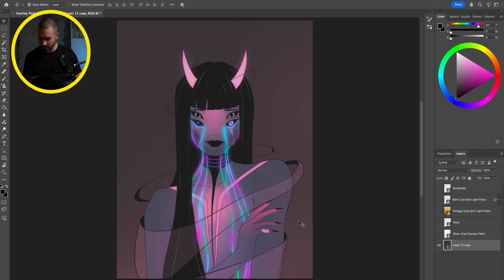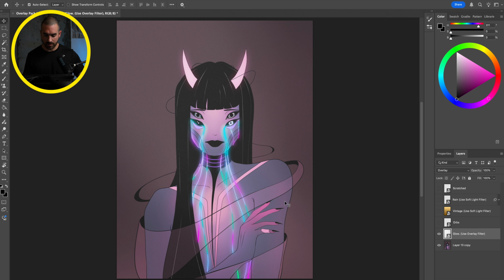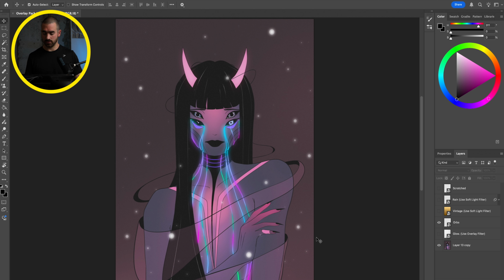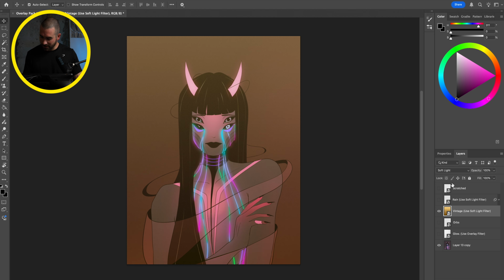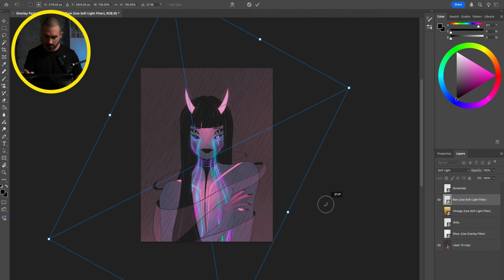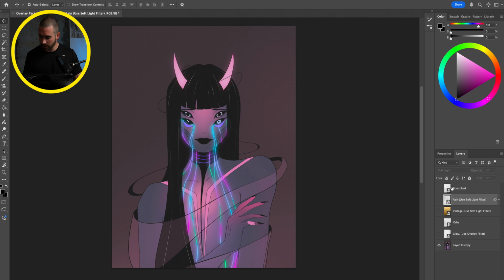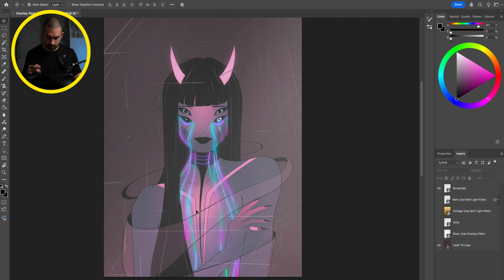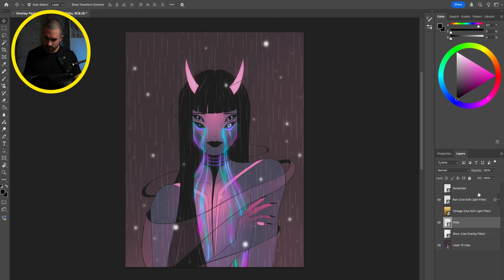5 FREE Overlays for Digital Artists (Download Included!)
✨ 5 FREE Overlays for Digital Artists

I made these overlays to help you add texture, depth, and atmosphere to your digital paintings and you can download them completely free.

In this video, I’ll walk you through each overlay, show you how to use them in Photoshop, and share a few quick tips to get the most out of them. Whether you’re looking to enhance your backgrounds, add subtle detail, or give your art that final polished touch, these overlays will save you time and boost your creativity.

👋 I’m Atreyu, full-time artist sharing tutorials, resources, and behind-the-scenes looks into my creative process.

🖼️ Prints & more coming soon...

🖥️ Tablet: [Your tablet model]